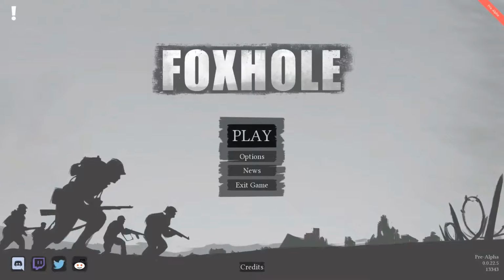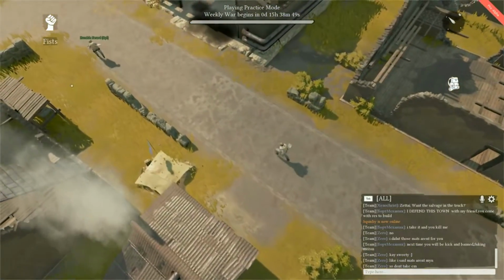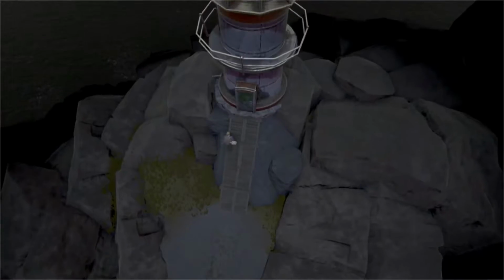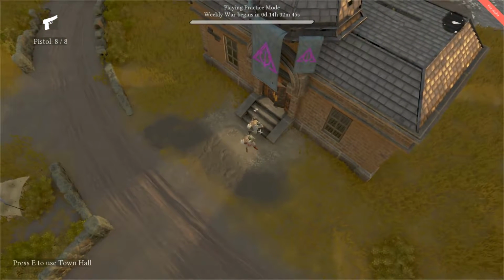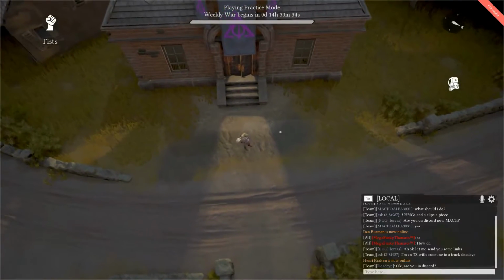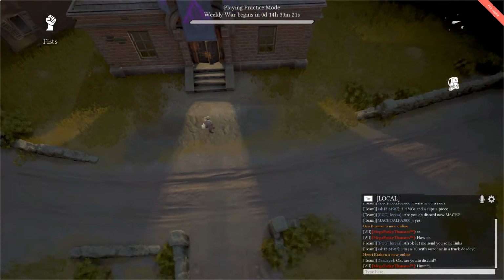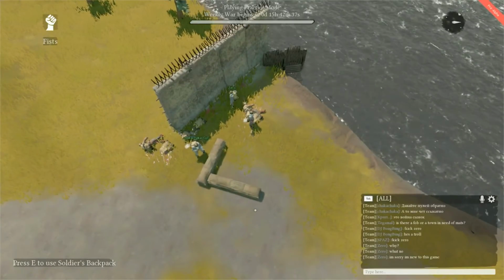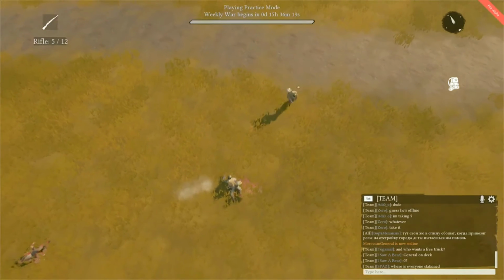Endless Shore & Sleeping Animations - Foxhole (Update 0.0.22)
This video goes through some of the key notes for the recent Foxhole updates.